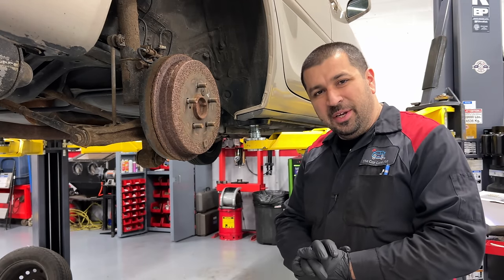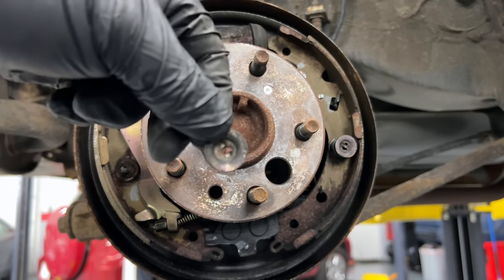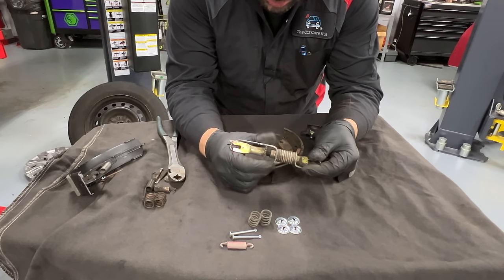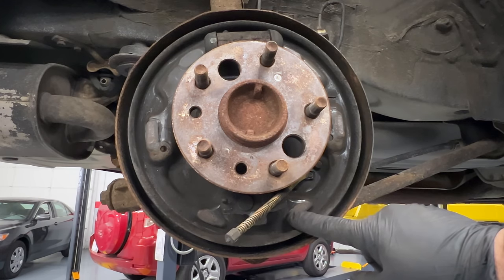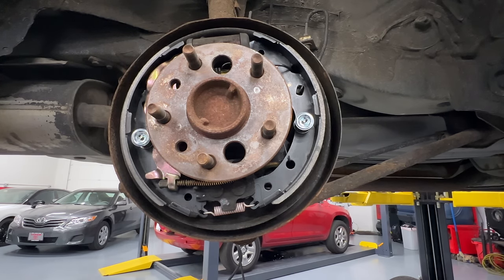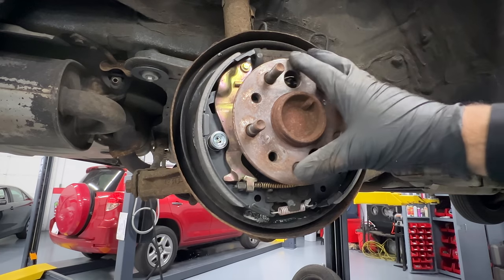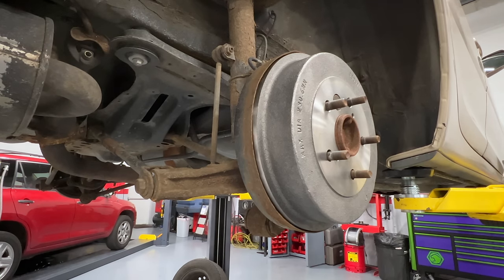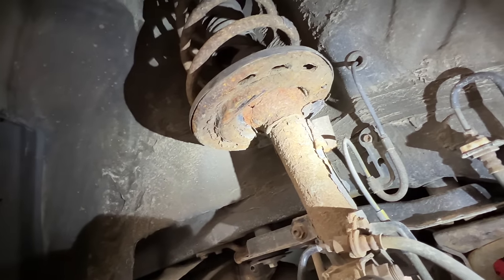How to Replace Toyota Drum Brakes Like a Pro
A Toyota Master Diagnostic Technician Shows you how to replace Drum Brakes on your Toyota like a Pro!

In this video that my viewers have asked for, I share with you how to replace your Toyota Drum Brakes. I share with you tips and tricks that I've learned over a long career as a Toyota Technician leading to opening my own Toyota\Lexus specialty shop.

There's a hundred ways to replace drum brakes, I share with you the way I've replaced drum brakes without any issues.

Drum brakes are often regarded as hard to change when compared to conventional disc brakes. However they are actually not difficult if you have the right set of skills and knowledge.

I hope this video and others on YouTube help make your drum brakes replacement easier.

0:00 Intro
0:38 Removal
5:02 Preparing your New Shoes
10:50 Preparing Backing Plate
11:51 Installing New Shoes
18:04 Preventing Noise and Issues
21:11 Drum Installation
23:02 Drum Brake Adjustment
25:16 Important Information About Drum Brakes